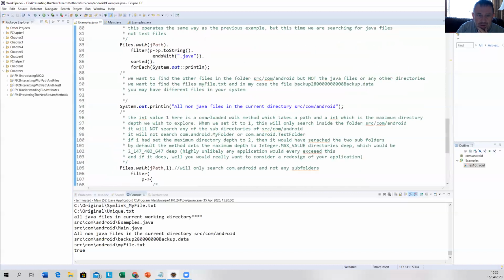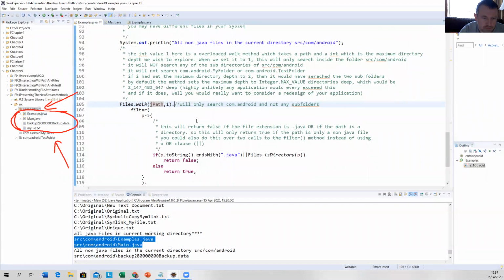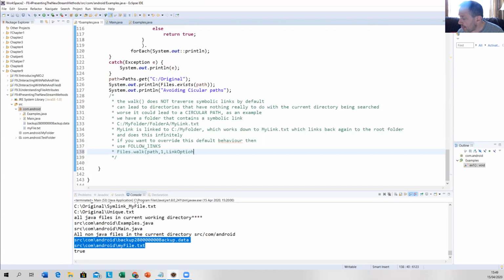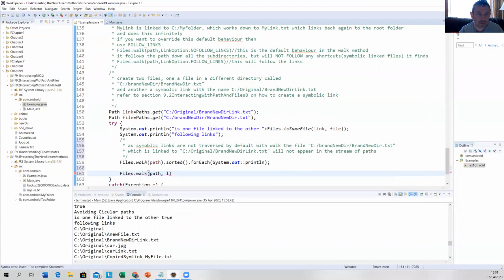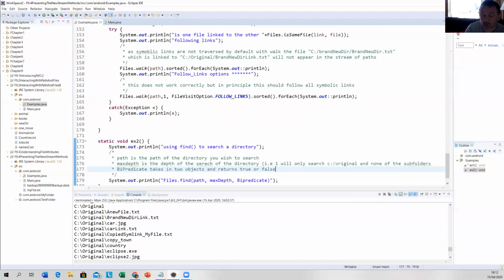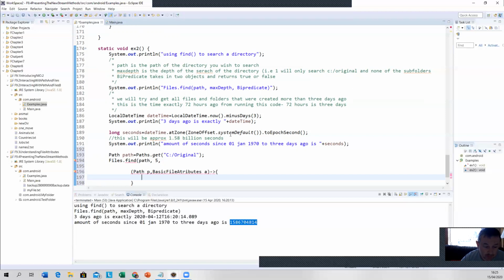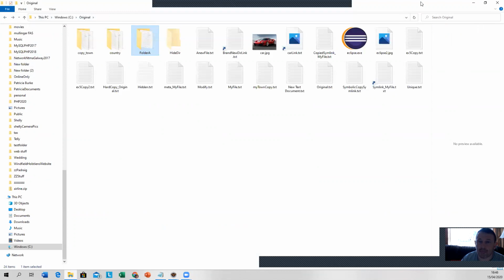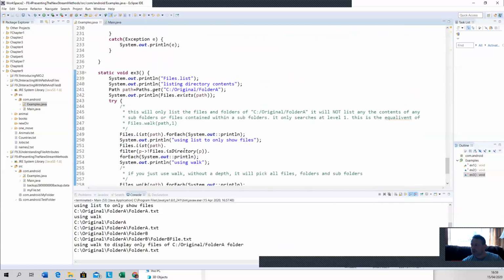9.4 Stream Methods and NIO.2 pt2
Using Java 8 Streams (which can create and manipulate a series of objects, see videos in section 4.1 to 4.6) in conjunction with NIO.2. e.g using walk() to traverse all files and directories in a directory.